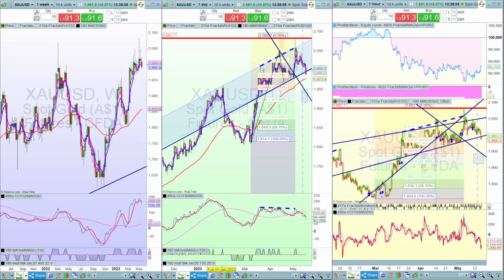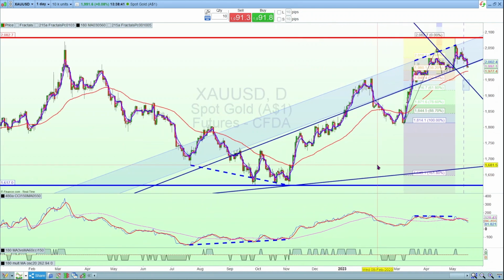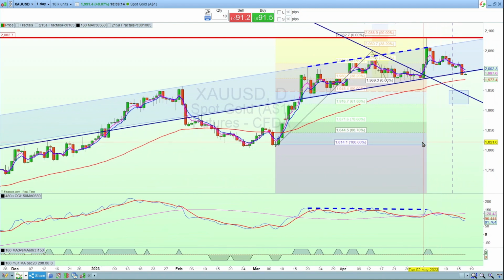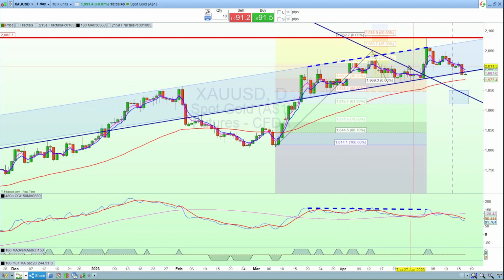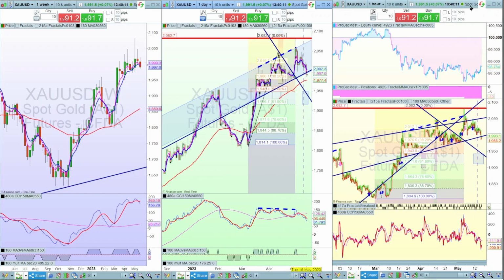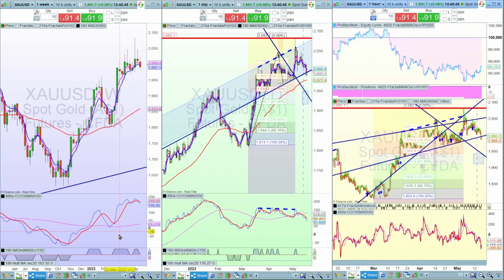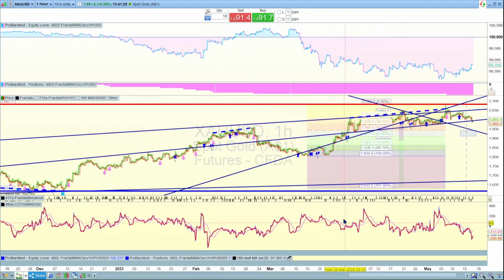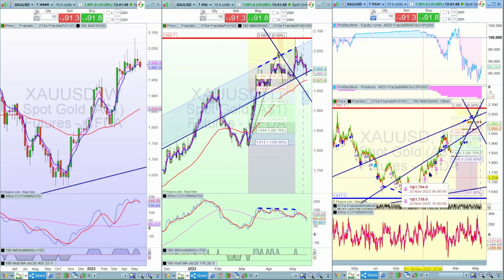Gold Technical Analysis May 17 2023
Gold Technical Analysis May 17, 2023 using Stochastic and Commodity Channel Index.

Don't forget...

Things
to consider:

Remember...